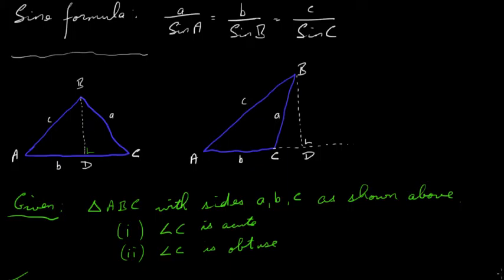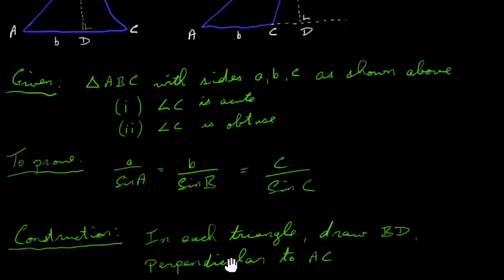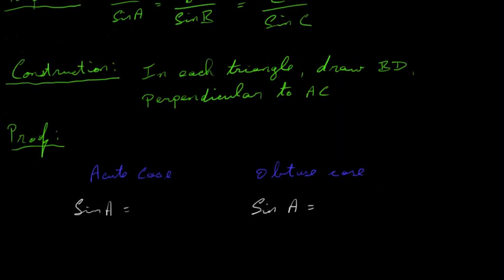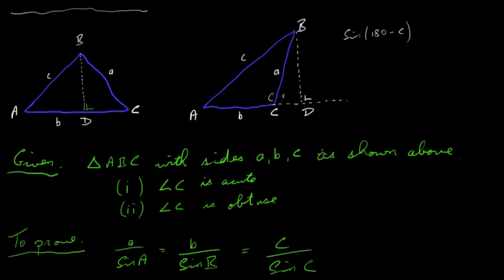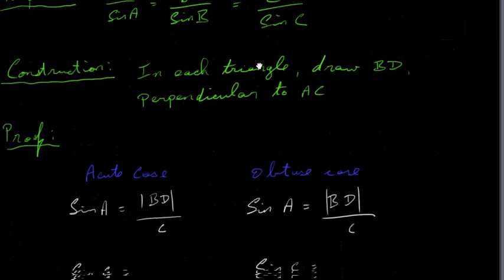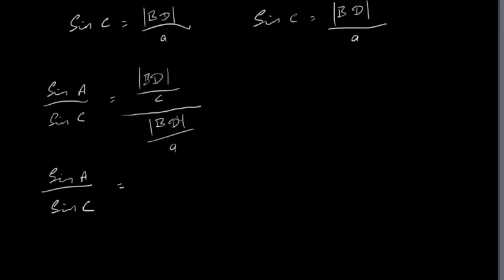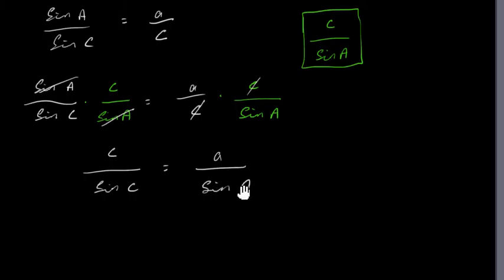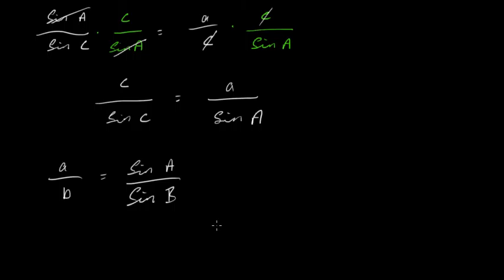Sine Formula : a/(Sin A) = b/(Sin B) = c/(Sin C)